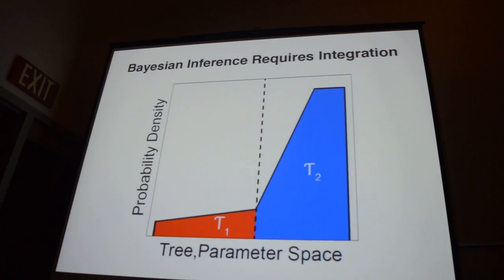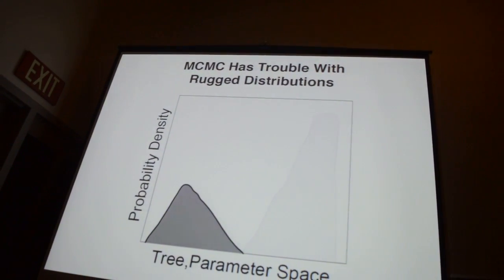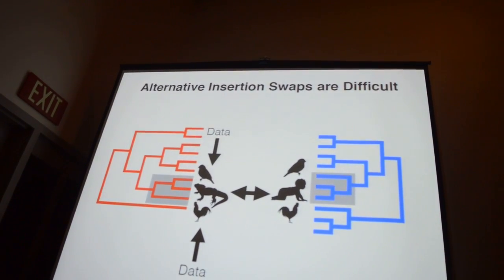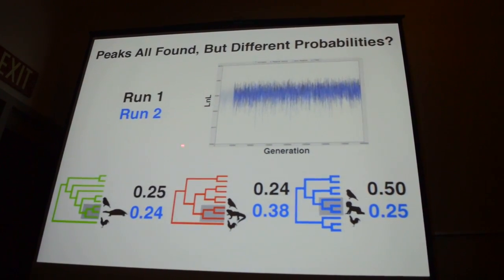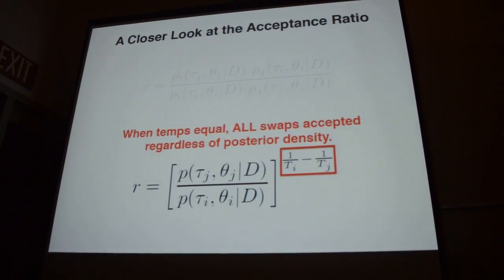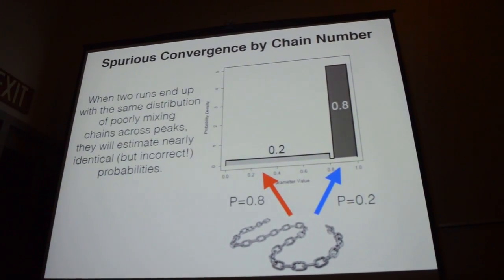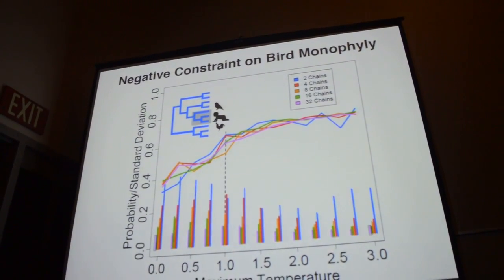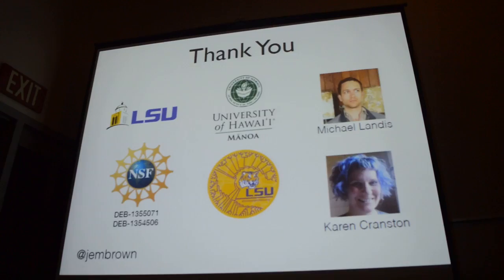Brown:Climbing peaks and crossing valleys: Metropolis coupling and rugged phylogenetic distributions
Presention by Jeremy Brown
Evolution 2016: Phylogenetic theory